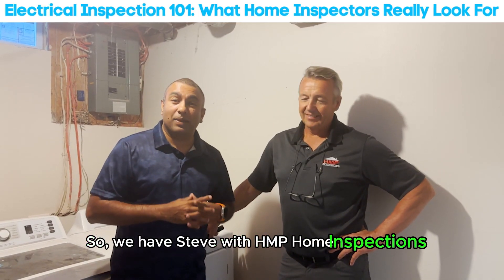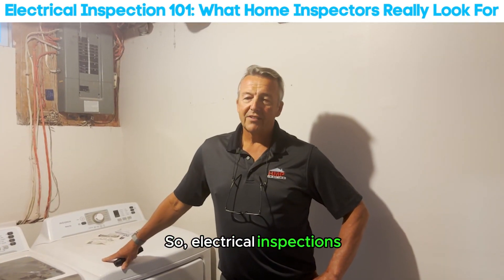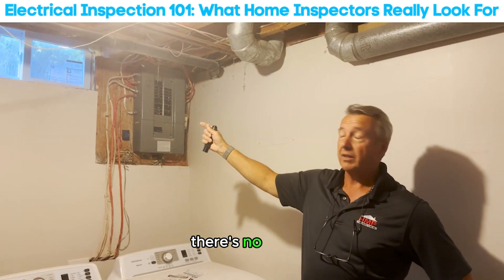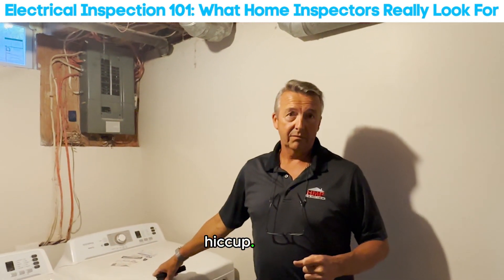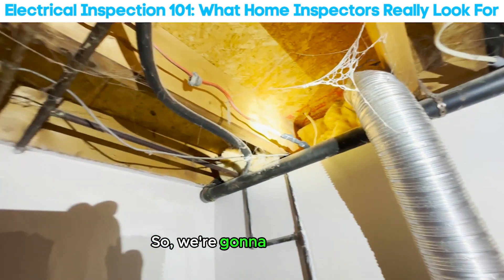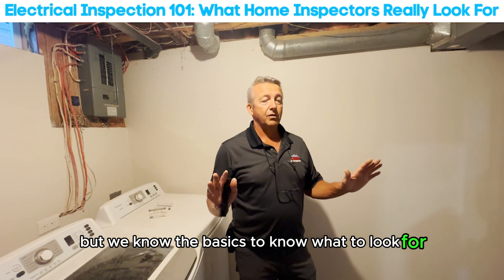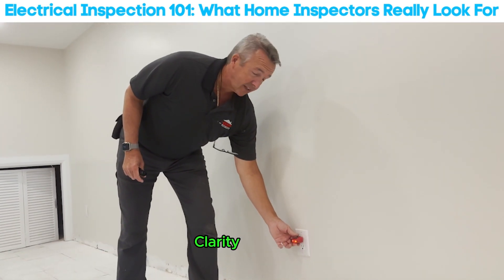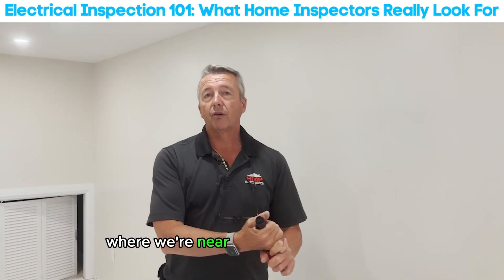Electrical Inspection 101: What Home Inspectors Really Look For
Home inspection is a critical step in the process of buying or selling a property. It is a thorough examination of a home's structural and mechanical systems, including its electrical, plumbing, heating, and cooling systems, as well as the condition of its roof, foundation, and overall structural integrity. The primary goal of a home inspection is to identify any existing issues or potential problems within the property.

During a home inspection, a trained and certified inspector will conduct a comprehensive visual assessment of the property, looking for issues that may not be immediately apparent to the untrained eye. This evaluation provides valuable information to both buyers and sellers, helping them make informed decisions about the transaction.

Home inspections can uncover hidden defects, safety concerns, or needed repairs, allowing buyers to negotiate for repairs or a reduction in the purchase price. For sellers, a pre-listing inspection can help identify and address issues before listing the property, potentially streamlining the sales process.